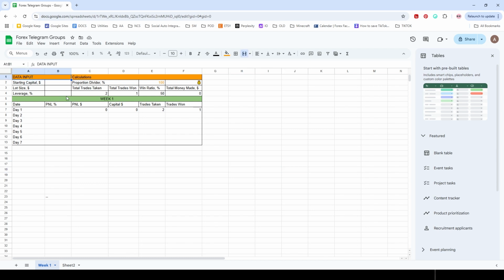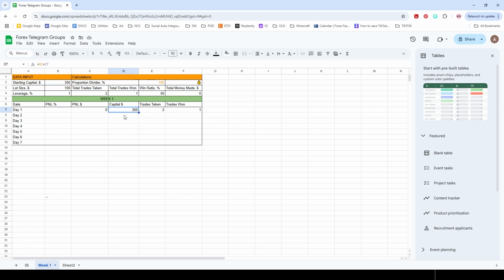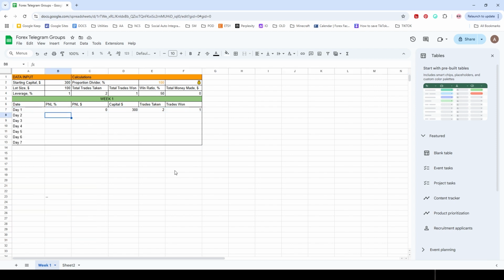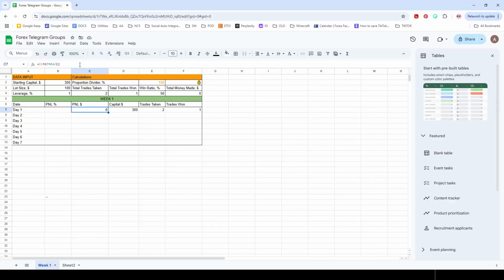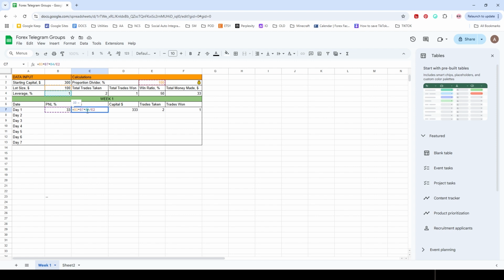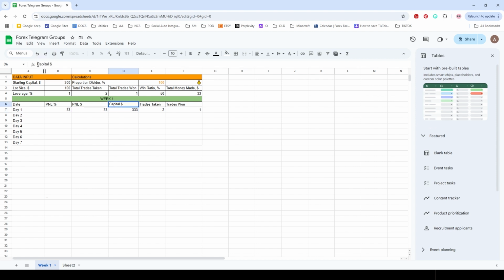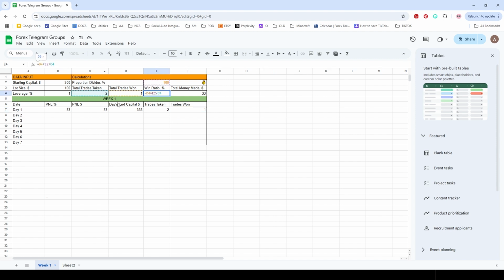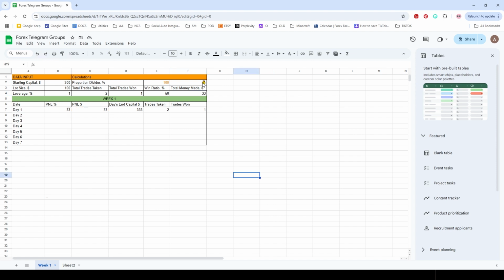Is Telegram Forex Trading Any Good? Let's Find Out In These Series..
In this video series I will be talking about the realities about copy trading the Telegram Signal environments... This includes every topic i have covered about mostly Telegram Premium Channels. You can assume all channels have same issues covered in this video playlist.

What is your big plan for this year? Leave your ambitions in the comments! Cannot wait to hear all of you! Let's make some money!

Hi! My name is Alex! I am lazy too! I have opened this YouTube channel with intentions of documenting my journey though building online business. I will be putting my own money on the line to show you guys how I build my online business & and all the mistakes I will be making. So, while I am not a beginner, I still have a lot of stuff to learn about. Just watch me doing step by step journey with an aim to achieving my goal - entrepreneurship & self improvement. By taking help of artificial intelligence such as ChatGPT Perplexity, Gemini & other tools, I will be optimizing all the time I spend on this. I will be using blackhat and whitehat tactics. Let us take this path of a real blogger and make real results happen for extra profit & income!

If your trading results are overall good or if you are just starting like me, its best to follow their recommended guidelines for your lot sizes & positions. Always do your research when opening you positions when buying or selling & make sure you are selecting good & regulated broker, to avoid getting scammed. Be smart about your technical analysis and risk management. A TRUSTED BROKER WILL NEVER ASK FOR YOUR CREDENTIALS OR SEND YOU LINKS! Be careful out there! And remember, always risk a capital, which you can afford to lose. ✅

Try learning candle patters, indicators or trading strategies, and determine if they are confirming your knowledge about global markets, trading and investing. Best ways to learn trading is sources like YouTube, Books or Investing.com. Always filter out bad content. Make sure to use safe services, supporting encrypted gateways such as - PayPal, SEPA, Mastercard. Also, research your Prop firms properly before getting funded. I also want to explore some of the algorithmic and automated trading options eventually. Trading psychology is also what you should focus on because it's the killer of most traders.

🎤 P.S. Sorry for my weird accent.. And my mic is only my phone.

Hi! My name is Alex! I am lazy too! I have opened this YouTube channel with intentions of documenting my journey though building online business. Just watch me doing step by step journey with an aim to achieving my goal - entrepreneurship & self improvement. By taking help of artificial intelligence such as ChatGPT Perplexity, Gemini & other tools. Let's take this path of a real blogger and make real results happen for extra profit, income & hopefully eventual financial freedom!

💰 How to EARN JUST USING BROWSER? I'm trying to find the best WAYs for MAKING MONEY ONLINE that pays me ON PASSIVELY. I'm trying to answer these questions in this channel! Some of these methods are low cost & beginner friendly. I will also be using this finance app called "Money Manager", - really great app to track my all of my investments, expenses & profits. Stable wealth building in a long game.

Hopefully I can follow their signals in TradingView charts & leveraged Forex, Cryptocurrency, Indices, Stocks or Commodities markets to my benefit. Eventually I will also be wanting to try out those Trading Bots (EA Bots) on MT4 or MT5 (Meta Trader Platform) & Copy Trading.